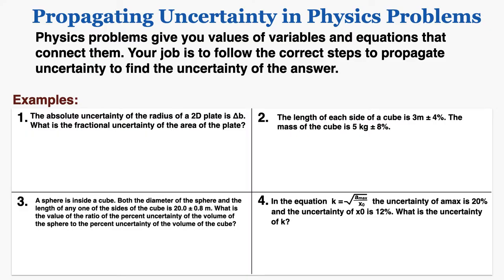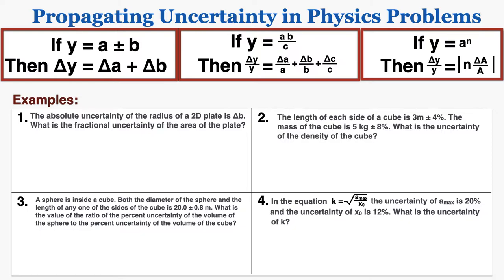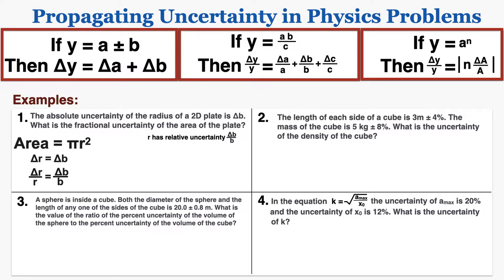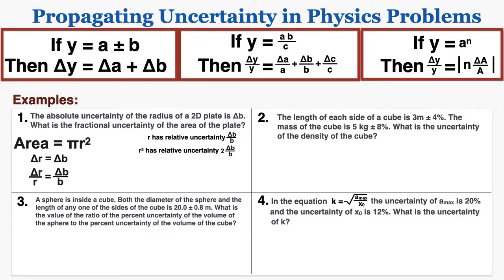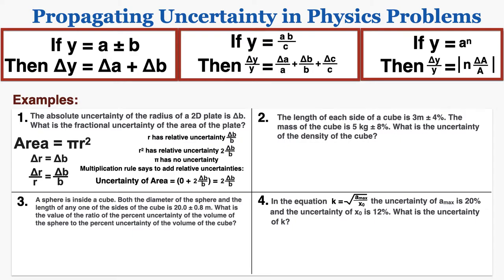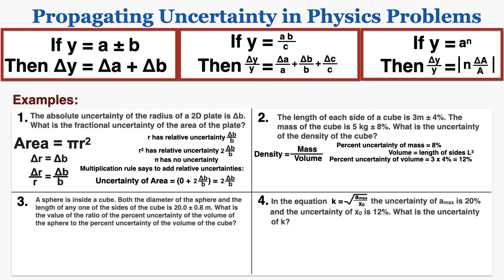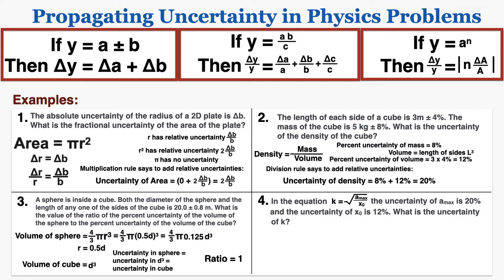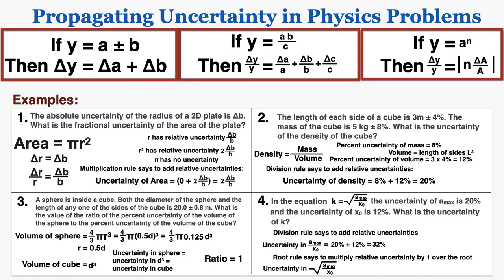Propagating Uncertainty in IB Physics Problems - IB Physics